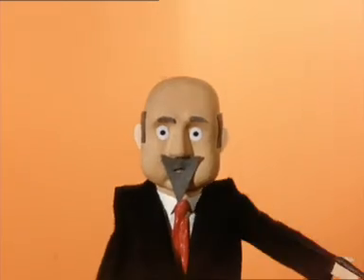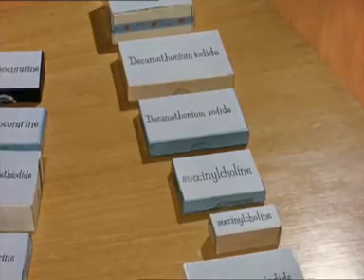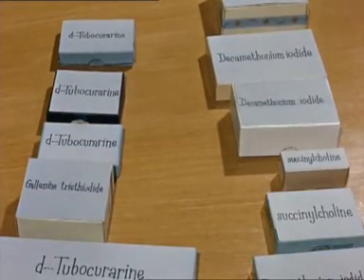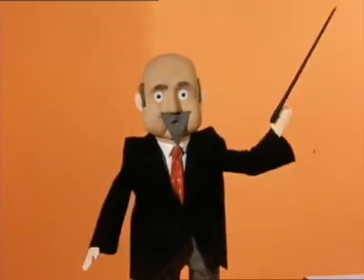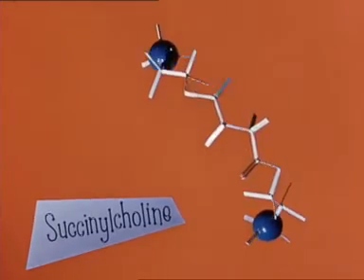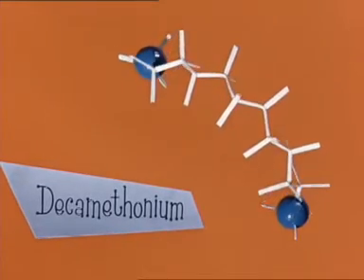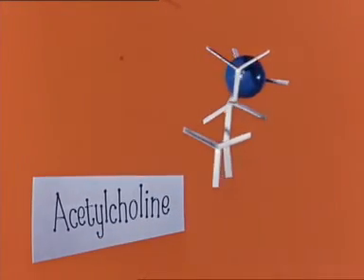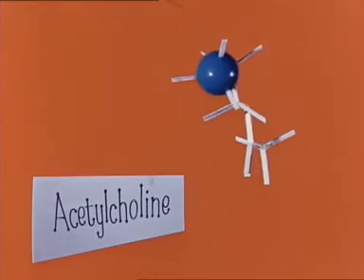Neuromuscular block (1956), pt 2 of 2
An unconventional and delightful presentation by means of animated diagrams, actual experiments and stop-frame animated cartoon characters of the theory and clinical practice of muscle relaxants, with particular reference to tubocurarine, succinylcholine and decamethonium. Also discusses the electrical aspects of neuromuscular transmission. 2 segments. Made by Wellcome Foundation.